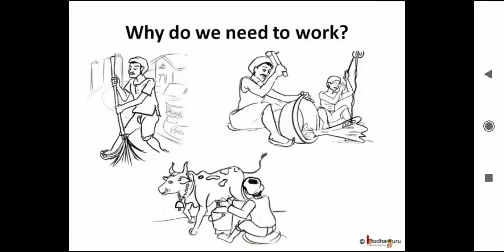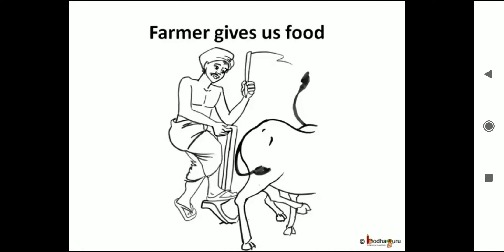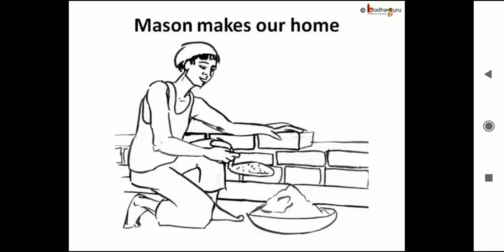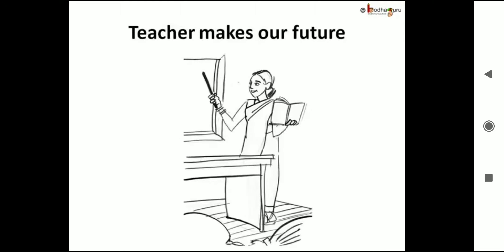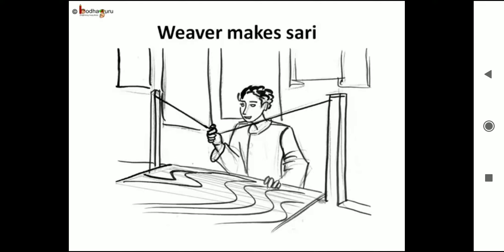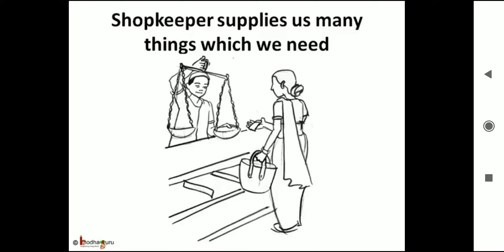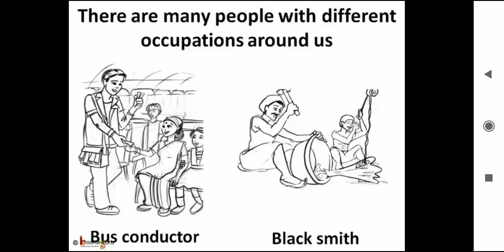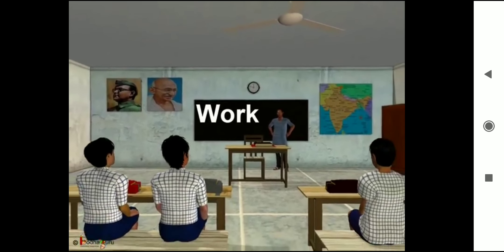Why do we need to work ?